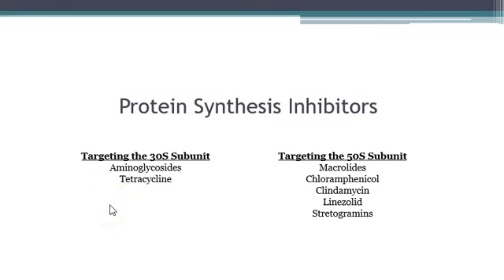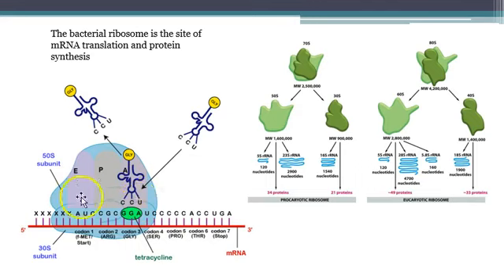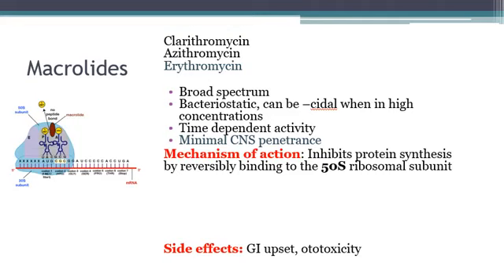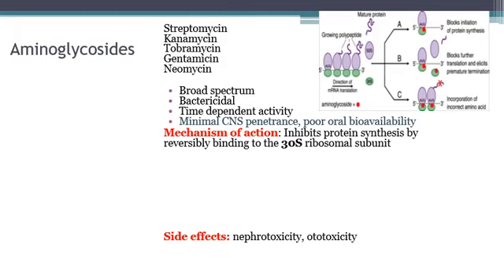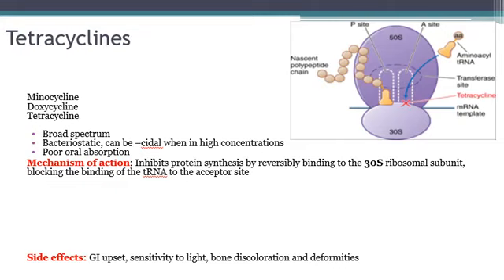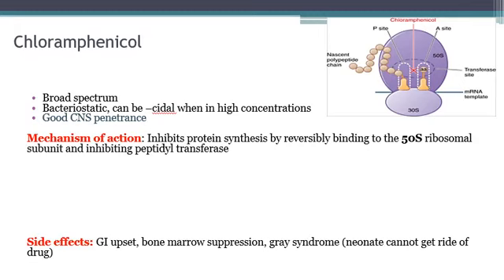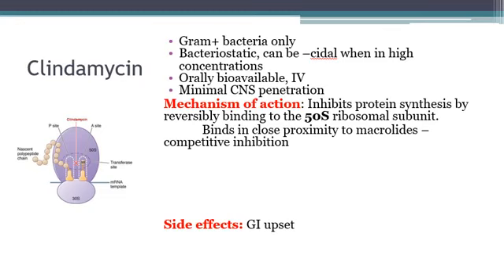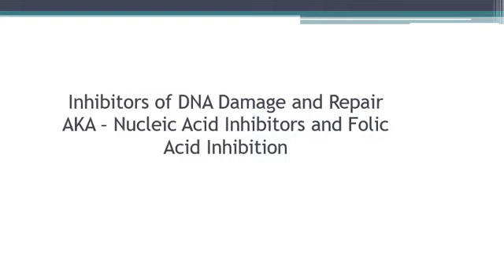PHARM Protein Synthesis Inhibitors